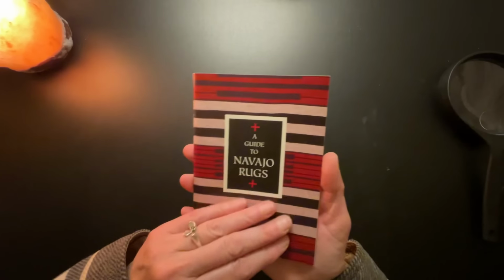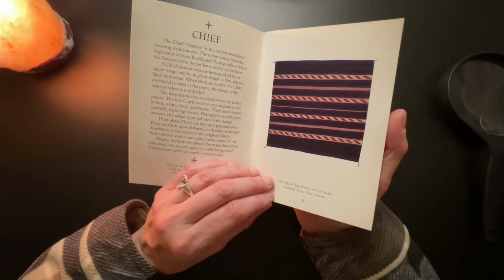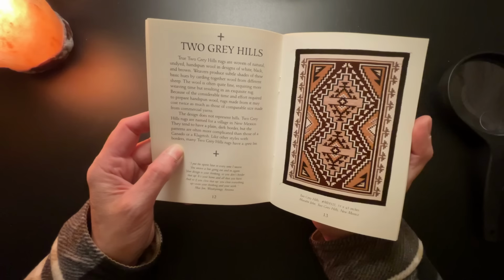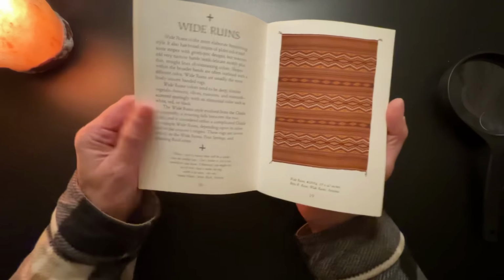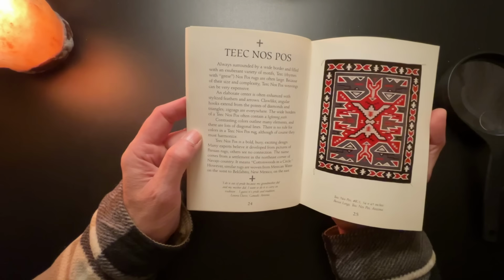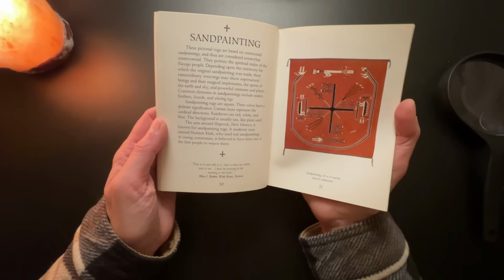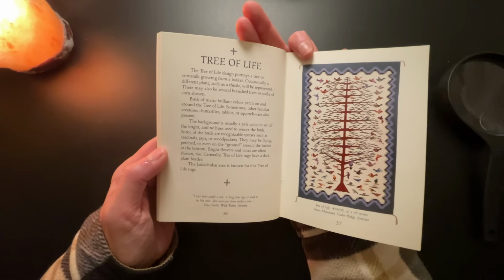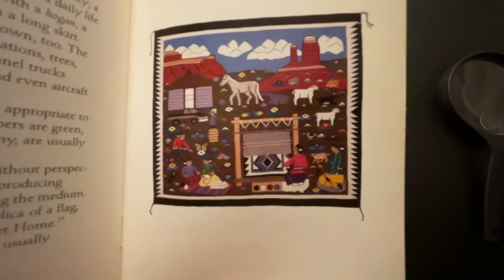A Guide to Navajo Rugs ~ Soft Spoken ASMR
Let’s learn about the different styles of Navajo rugs. This is an ASMR style video meant to help you relax, I am not a rug expert.